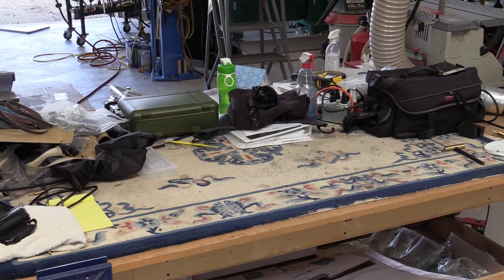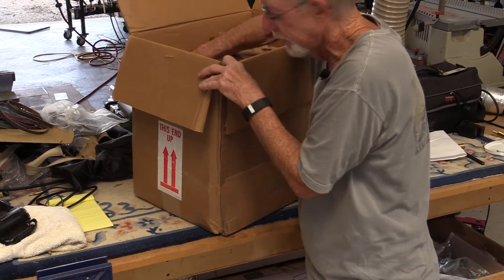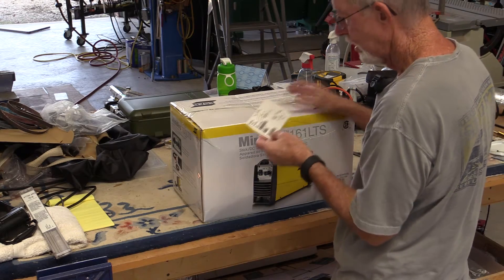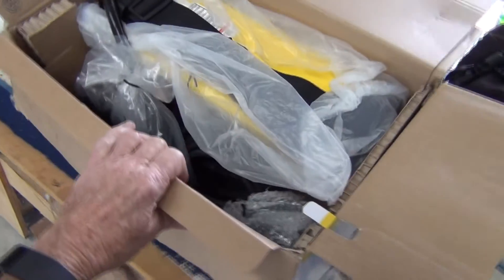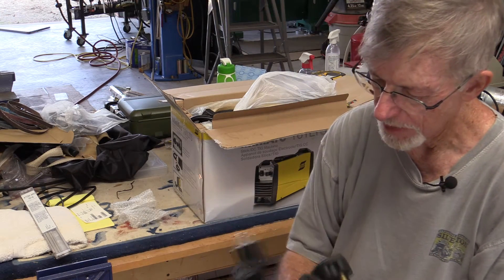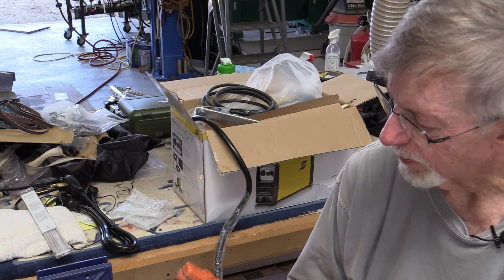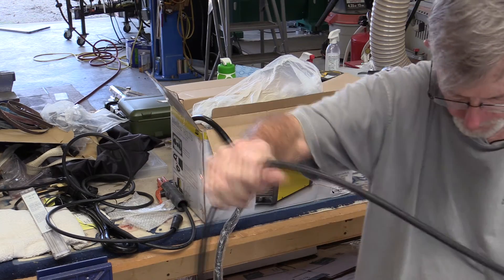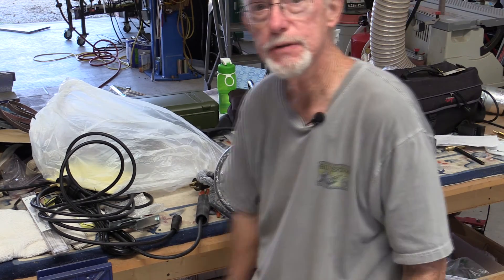We unbox an ESAB MiniArc 161TLS inverter welder (it weighs 20 pounds!)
It finally happened - after several years of owning our small ranch in the Texas Hill Country it is necessary to do some welding outside my shop.

A few weeks ago I ran my tractor's loader bucket into a pen gate and mangled one side pretty good.  The way the guys built the gate was to use a captive hinge system - the gate cannot simply be lifted off its hinges.  The bottom one is turned upside down.

So I drag out the Honda  generator, grab an angle grinder with a cut-off wheel and I cut the bottom hinge off the gate, took the gate into the shop for repairs.

The "repair" took almost all day and the result isn't pretty.  I could have built a new gate in half the time, oh well.  So, where all this is leading is I need to weld the one hing back on that I previously cut off.

After much research, I settled on this little ESAB MiniArc 161TLS SMAW (shielded metal arc welding).  My Honda generator will produce 12.5 amps at 220V which will almost drive the MiniArc box to its full rated output of 160 amps.  For the gate repair, I'll be at 90 amps DC or so with a 3/32" electrode.

I ran a few stringers with the MiniArc and I was amazed at how easy it was to strike and hold an arc, I had read that being one feature of this box and I certainly agree!  At this point, very impressed!  When we go off-roading with the Rubicon I'll throw the MiniArc into a basement compartment of the coach in case we need to do a little welding at the campground.

Oh, bought this little guy from WeldingMart.com - the guy on the phone was very knowledgeable and helpful (and they had the best price I could find!)  I just thought their prices were good and I liked their customer service!